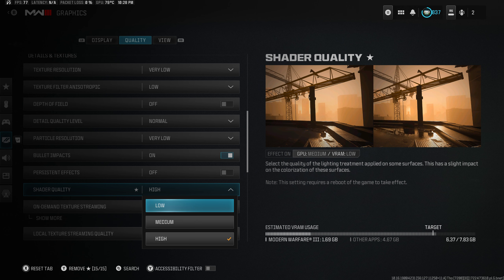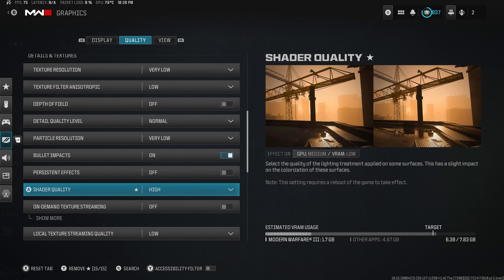My High Rambles (PART 2)